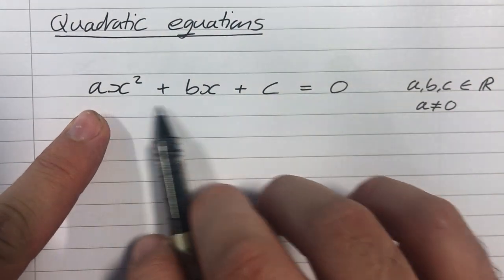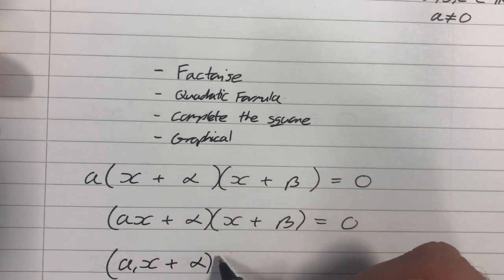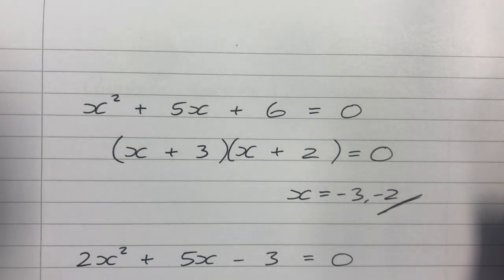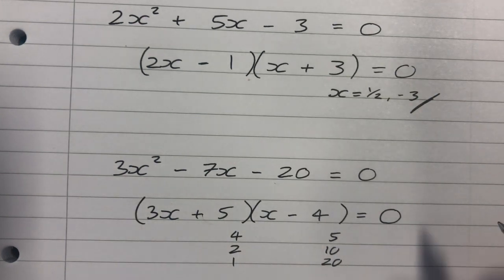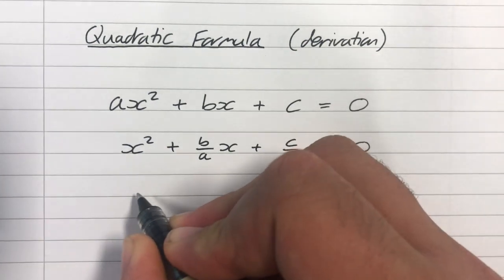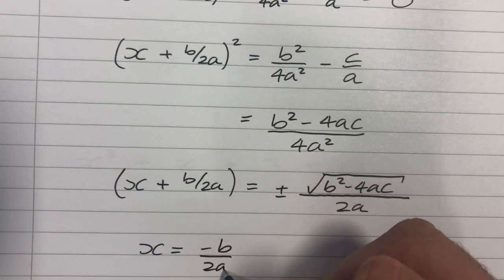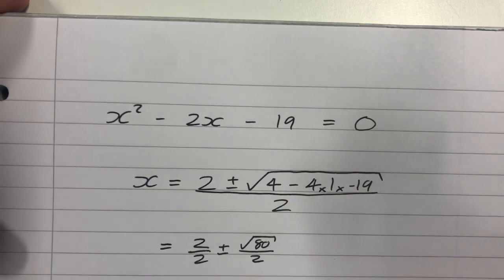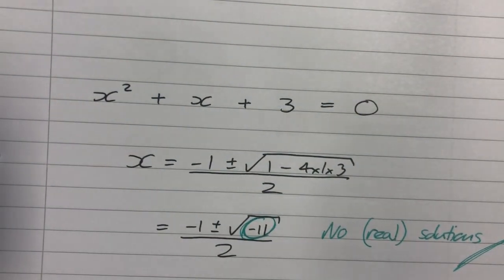Year 12 Pure 04 Solving Quadratic Equations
I briefly explain the ways we can solve quadratic equations in this video but I don't cover much detail in the exact methods. There are some examples of factorising and using the quadratic formula. I derive the quadratic formula in this video.